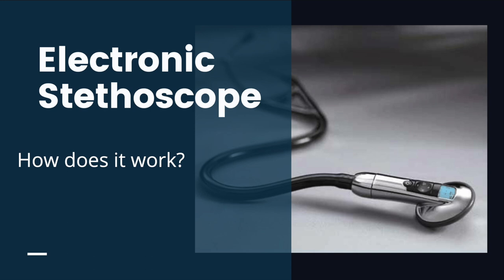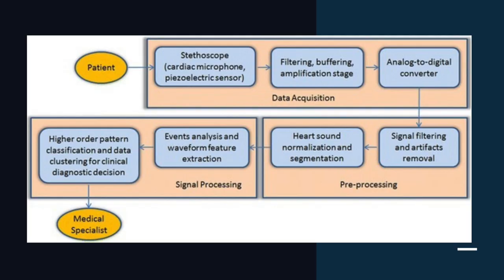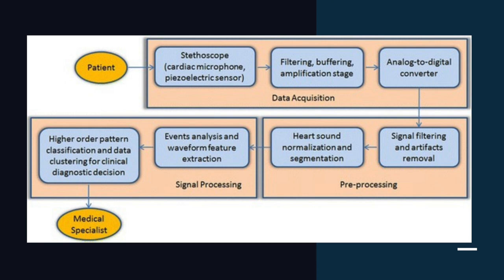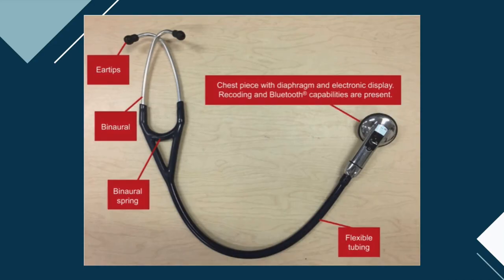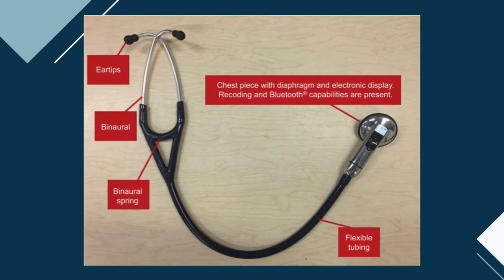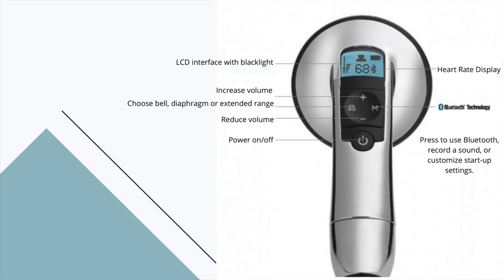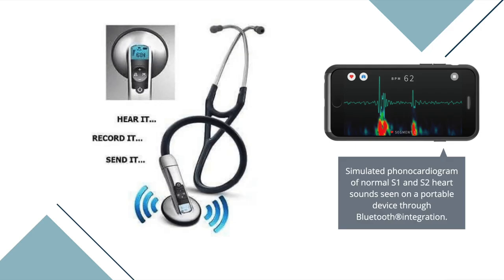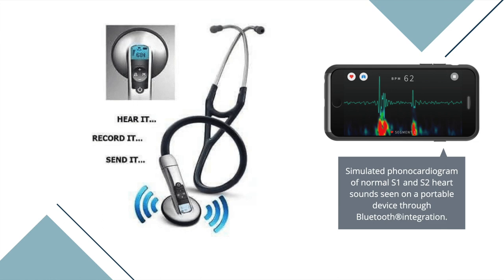Electronic stethoscope | How does it work?